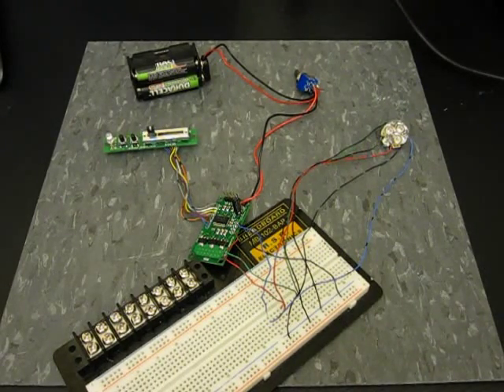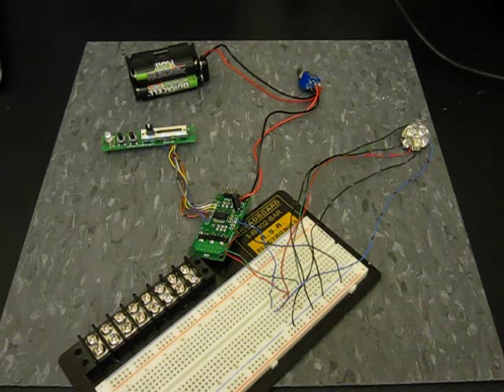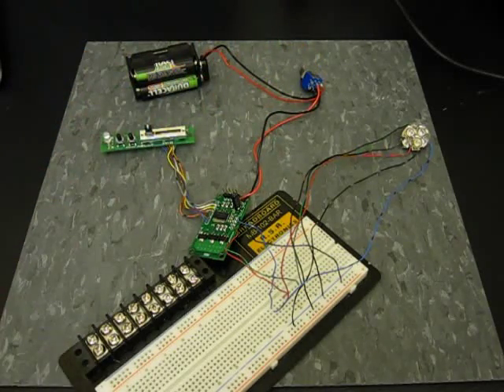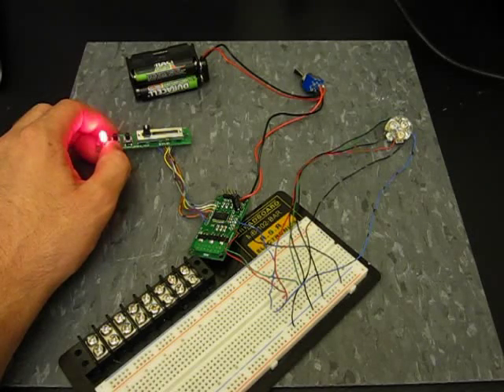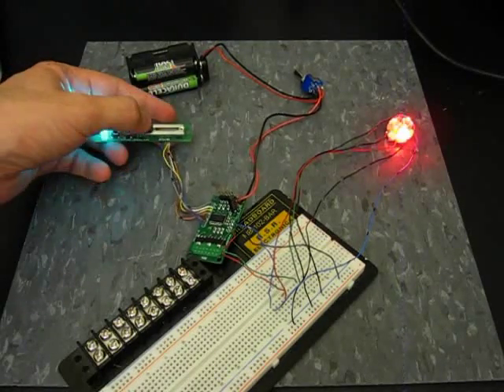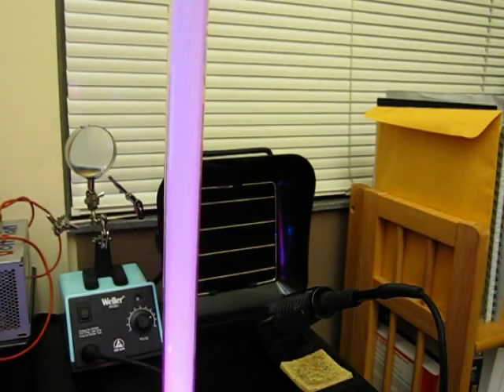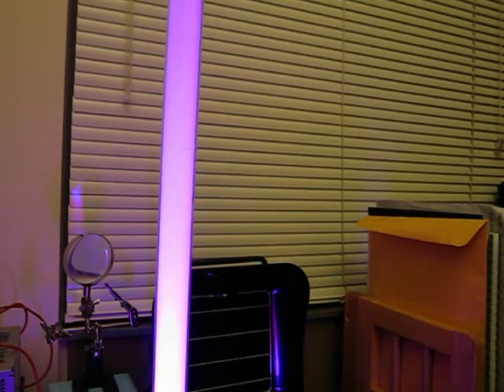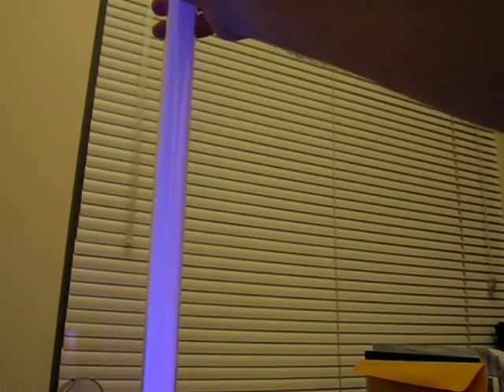RGB Lightsaber Embedded Demo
A demo of my embedded setup for the RGB Lightsaber electronics. For more information on the saber, check out nbitwonder.com